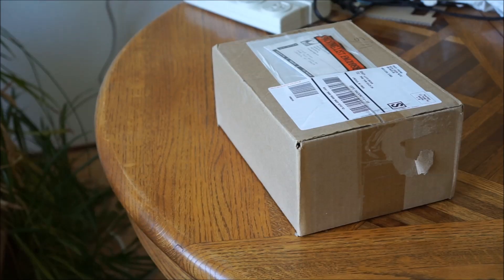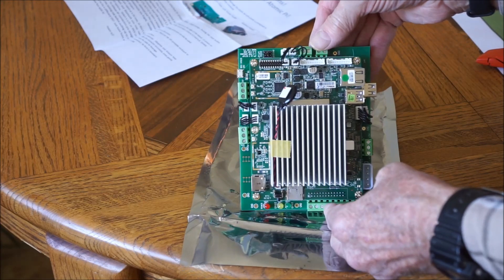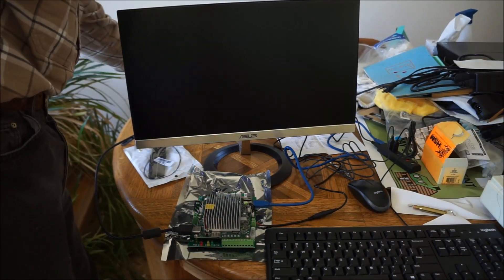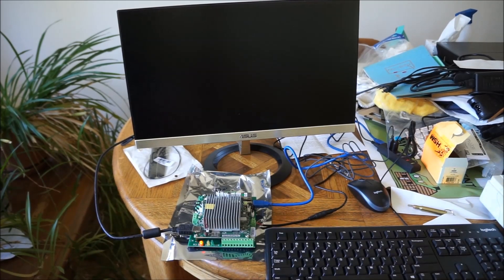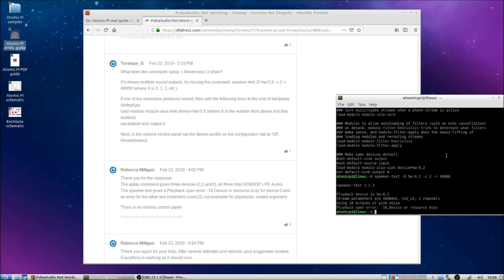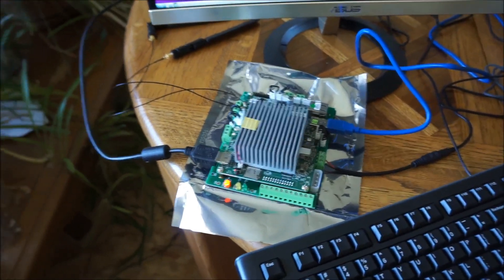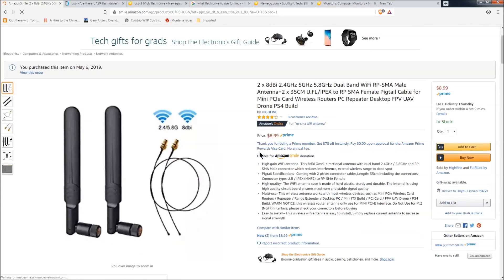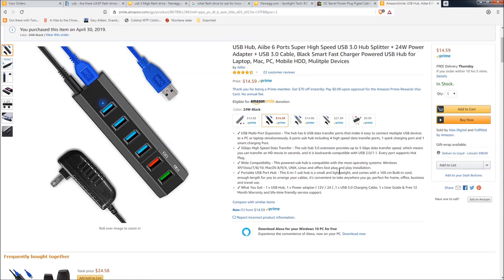Atomic pi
Atomic Pi first setup and use